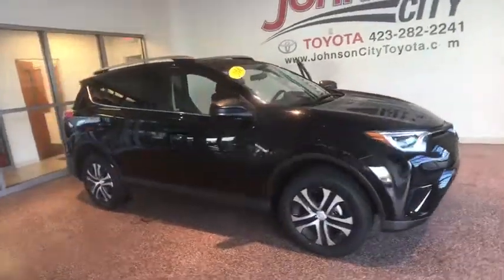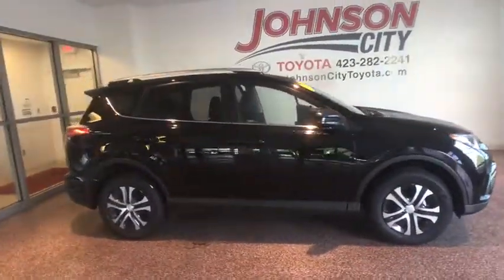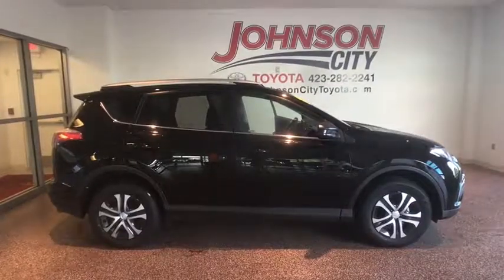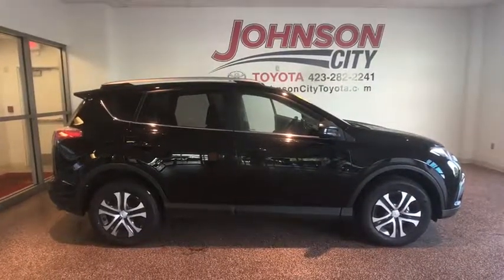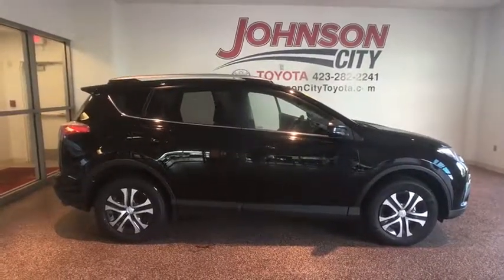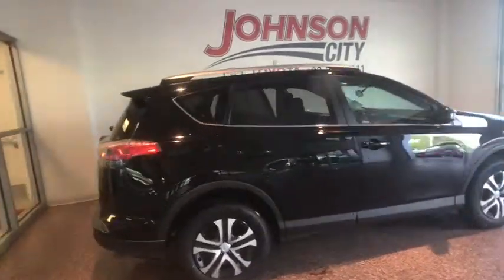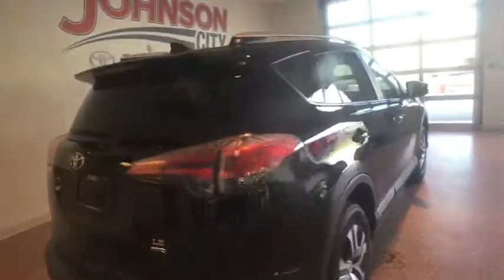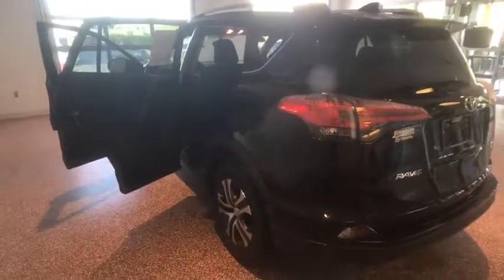2016 Toyota RAV4 Johnson City TN, Kingsport TN, Bristol TN, Knoxville TN, Ashville, NC 181215A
Black U 2016 Toyota RAV4 available in Johnson City Tennessee at Johnson City Toyota. Servicing the Kingsport TN, Bristol TN, Knoxville TN, Ashville, NC area.

New Price! 2016 Black Toyota RAV4 Mention this advertisement to the dealer to receive the advertised price.. LE 4D Sport Utility AWD 22/29mpg CARFAX One-Owner. Clean CARFAX. Odometer is 5756 miles below market average! 29/22 Highway/City MPGbrbrOur vehicles average LESS THAN 17 DAYS in our inventory PLEASE CALL FOR AVAILABILITY. FREE OIL CHANGES for a year or 15k miles.brbrbrAwards:br  * 2016 IIHS Top Safety Pick+   * 2016 KBB.com 10 Best SUVs Under $25,000brbrWe are the number One Toyota dealer in the Tri Cities! Our exclusive LIFETIME WARRANTY, UP FRONT PRICING are what makes us #1. At Johnson City Toyota we believe in MARKET VALUE PRICING all vehicles in our inventory. We use real-time Internet price comparisons to constantly adjust prices to provide ALL BUYERS The BEST PRICE possible. We do not mark them up, to mark them down! Our entire team is committed to helping you buy a car the way we would want to buy a car! We utilize state-of-the-art technology to constantly monitor pricing trends in order to offer our shoppers the best competitive pricing and value.